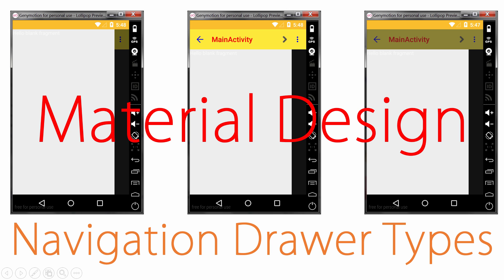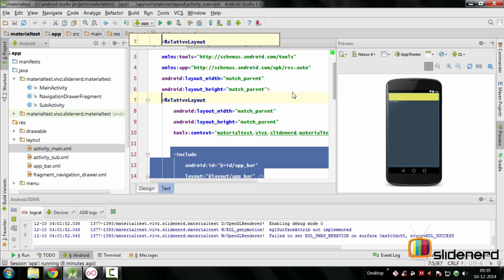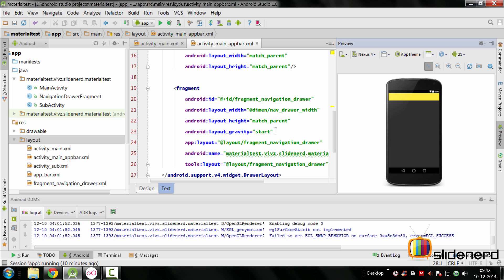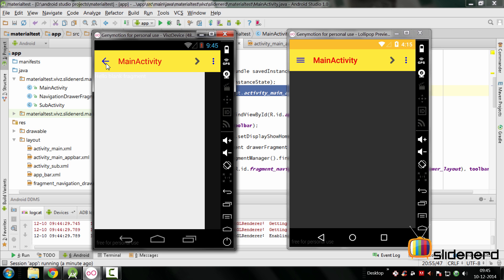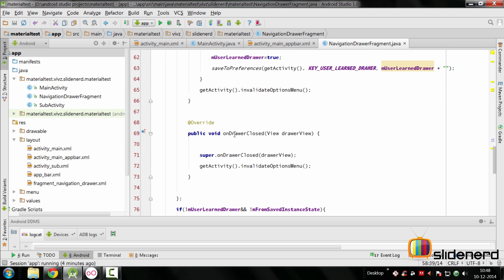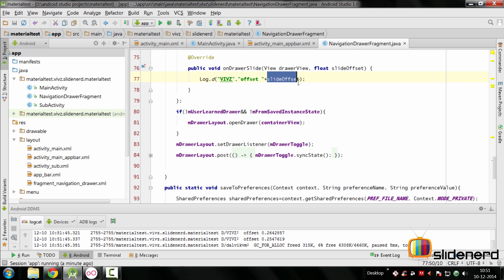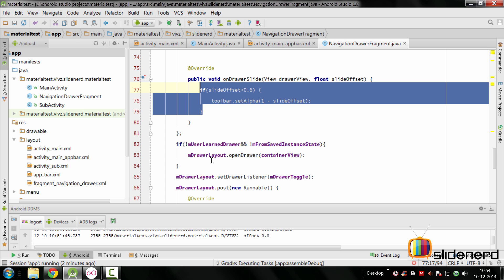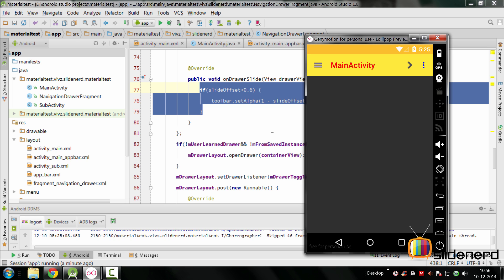222 Material Navigation Drawer Types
This Android Tutorial video talks about the different types of navigation drawers possible in material design. How to make a navigation drawer on top of the toolbar, how to make the toolbar on top of the navigation drawer, how to fade the toolbar when the navigation drawer is opened. We use the onDrawerSlide method to animate the alpha value of the Toolbar as the user slides the drawer.